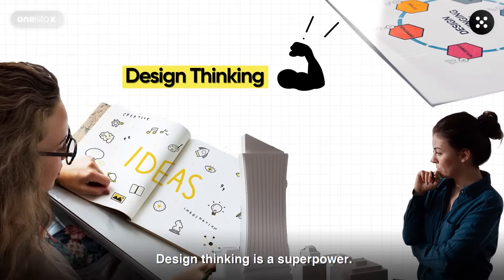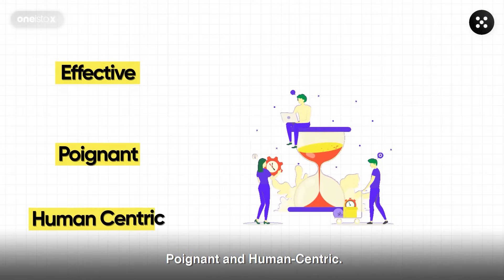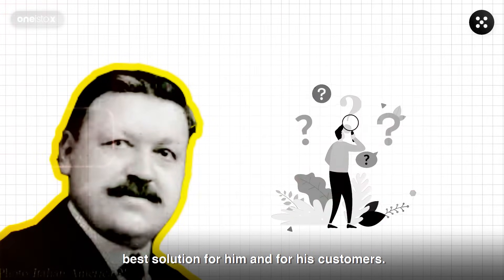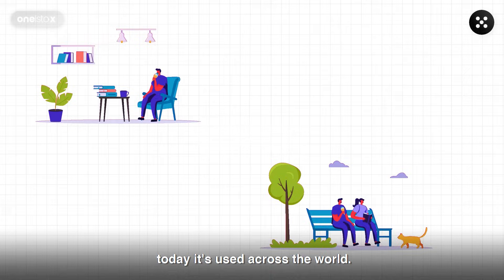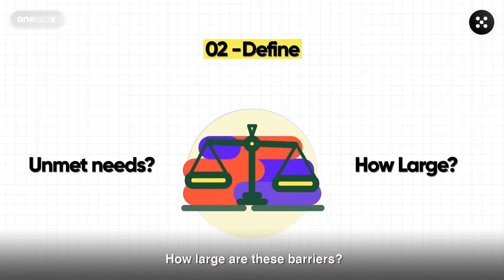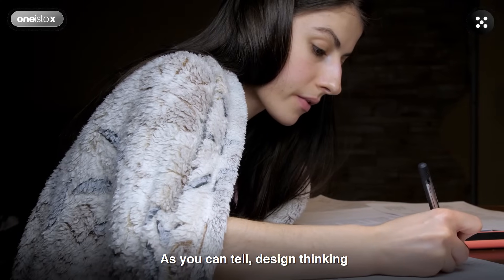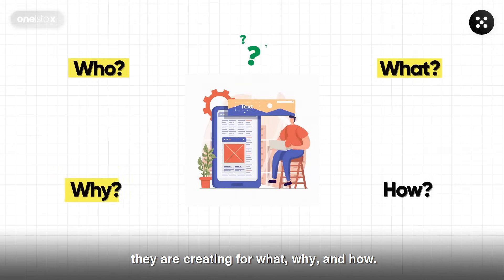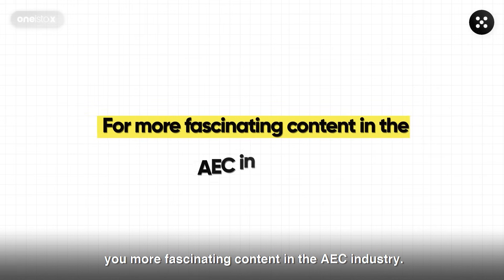Design Thinking Decoded: A Step-by-Step Process | Architecture | Novatr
Elevate your skills with Novatr's 'Master Computational Design Course for Real-World Application.' 🚀 Master 5+ software and 15+ plugins used in the industry in just 10 months. To sculpt your architectural future, Click now

Welcome to Novatr, your go-to destination for all things architecture and design! 🏰✨ Dive deep into the world of design thinking with our latest video, "Design Thinking Decoded: A Step-by-Step Process | Architecture | Novatr." Architecture and engineering are full of examples of outstanding 'design thinking' because both professions are inherently human-centric. The world’s leading designers today, including Pritzker Prize winners such as Diébédo Francis Kéré, Balakrishna Doshi, Yvonne Farrell, and Shelley McNamara, are recognized because of their mastery in the design thinking process.

Unfortunately, though there’s a very limited understanding of this 5 step process and how it can be a powerful tool for the industry at large. In this video, we’re going to pin down what it really means. We’ll also explore how young designers can apply it to make their work more effective, poignant, and human-centric.

🌟 In this insightful exploration, we unravel the mysteries of design thinking, exploring its process, mindset, and impact on architecture. Whether you're a seasoned architect or a design enthusiast, this video is your key to understanding the fundamentals of design thinking.

🏗️ Design thinking process explained: Step by Step
Take a journey through the step-by-step process of design thinking. From ideation to execution, understand how each phase contributes to the creation of groundbreaking architectural designs.

🌐 Design thinking in architecture: Strategy and Examples
Delve into real-world examples illustrating how design thinking strategies have transformed architectural projects. Uncover the secrets behind successful designs and innovations.

🤔 Why design thinking matters for architects
Gain insights into why design thinking is a game-changer for architects. Learn how adopting this approach can enhance your design process, foster innovation, and redefine the way you approach architectural challenges.